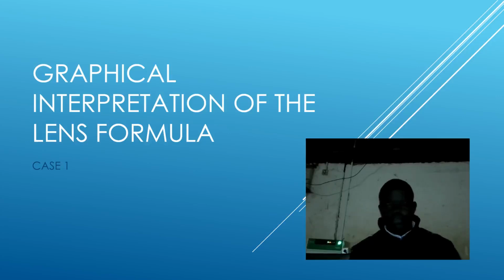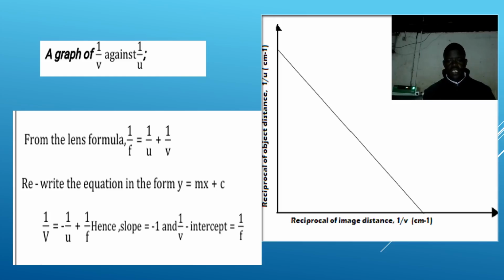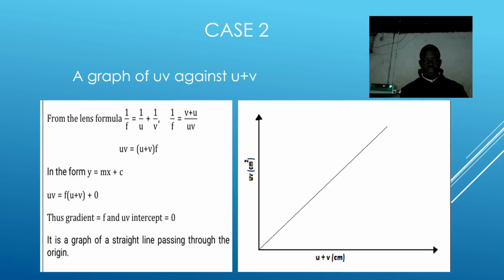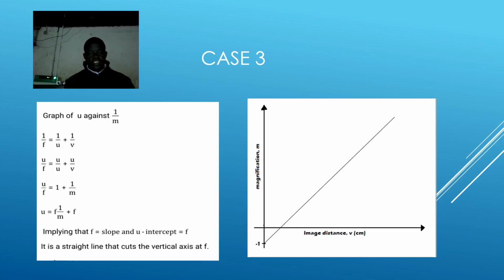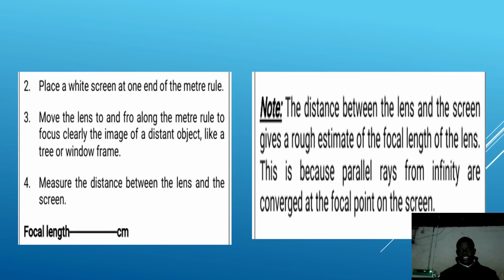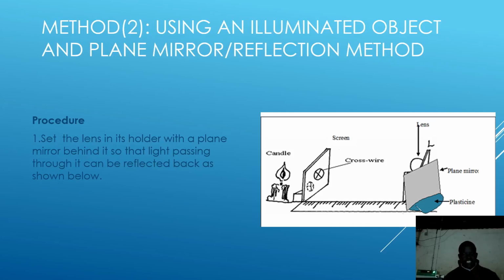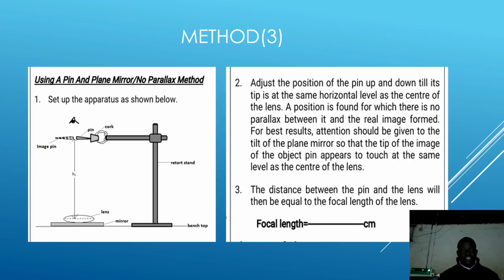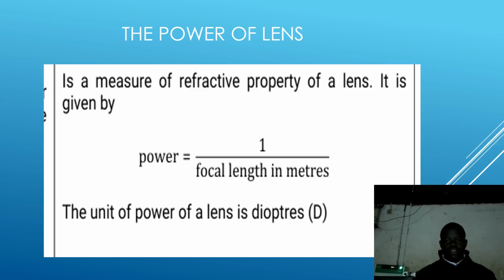GRAPHICAL INTERPRETATION OF THE LENS FORMULA// PHYSICS LESSON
TOPIC OF THIN LENSES